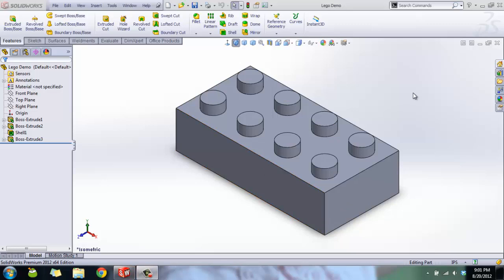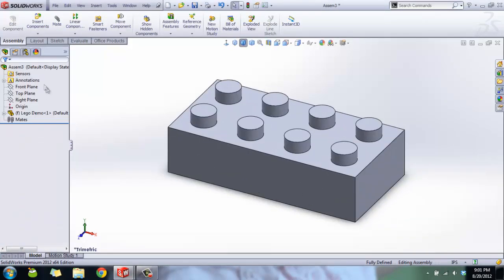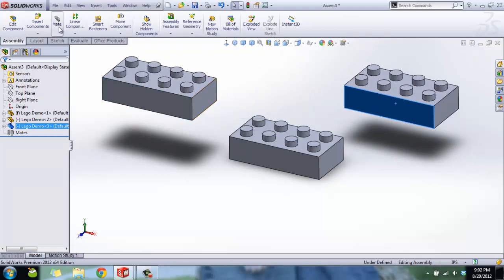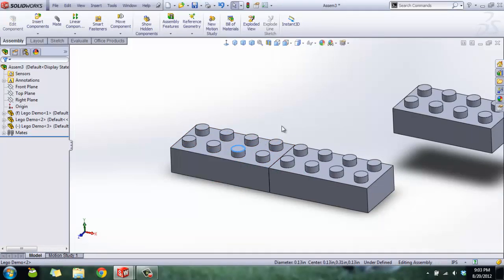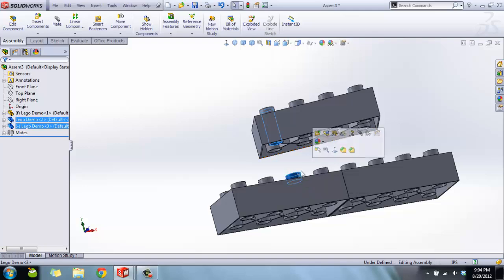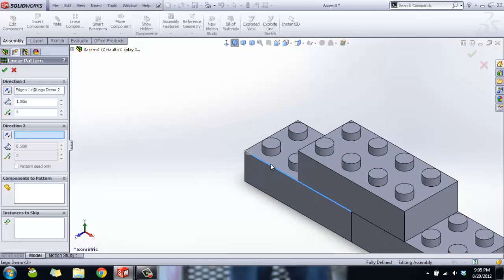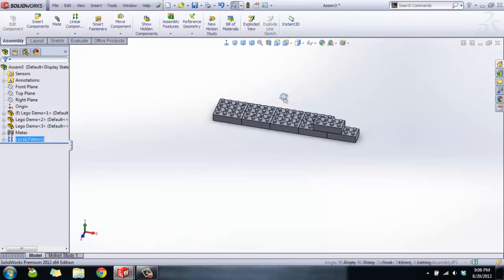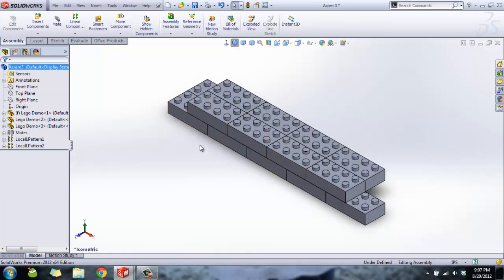SolidWorks Tutorials | Assembly Mates and Linear Patterns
this time, Robert shares the basics of making an assembly and mating parts together. also learn how to use linear component patterns. email your suggestions to mudrock1221